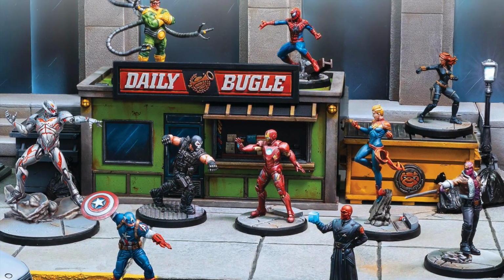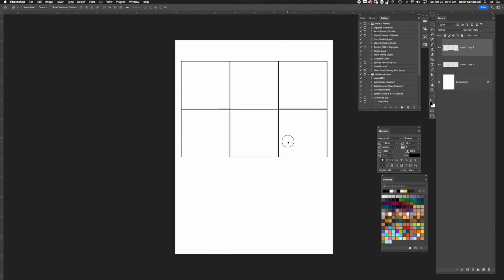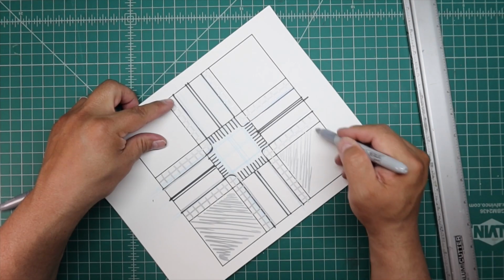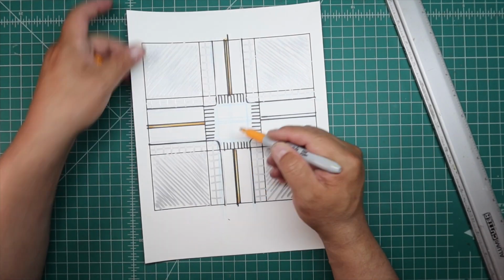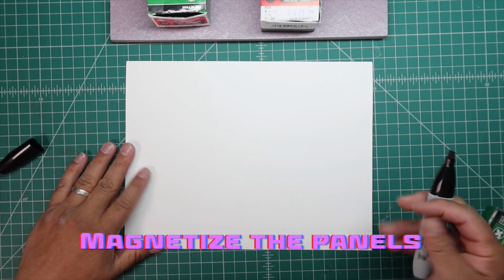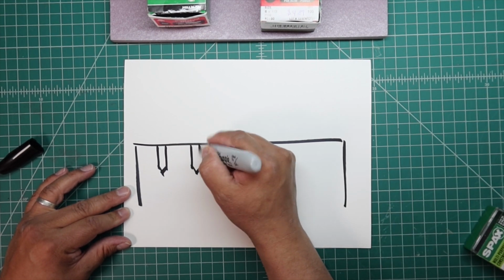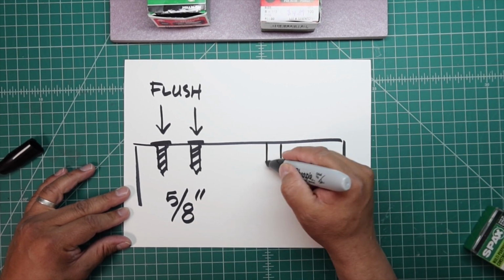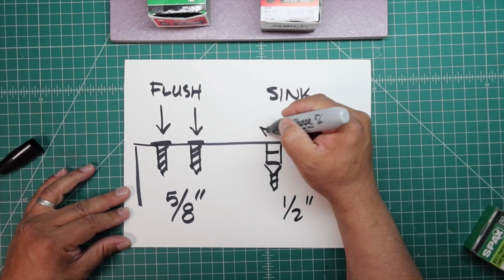Blueline Gaming Crisis Protocol Board Build Part 1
Looking forward to building this board! Enjoy part 1.